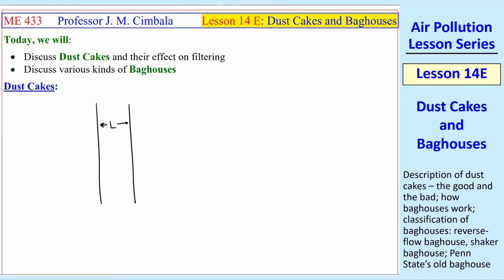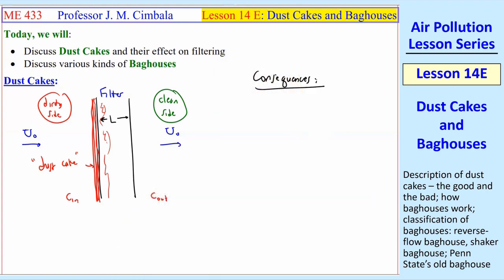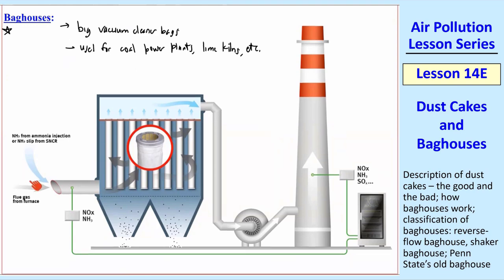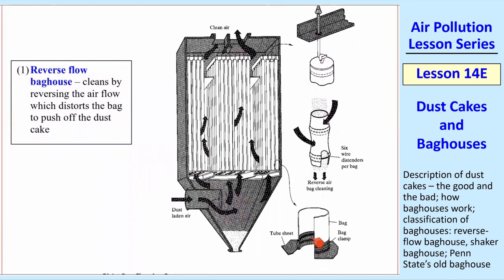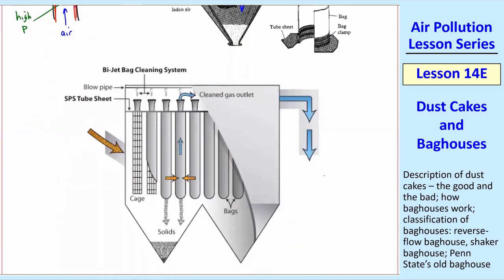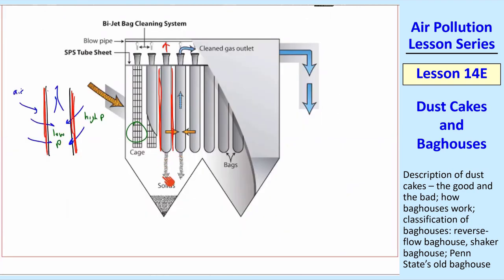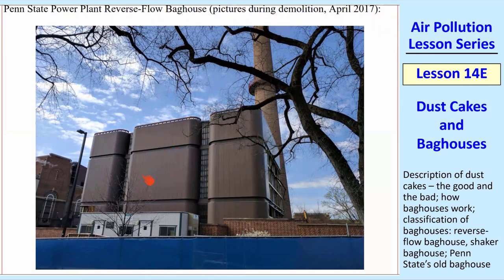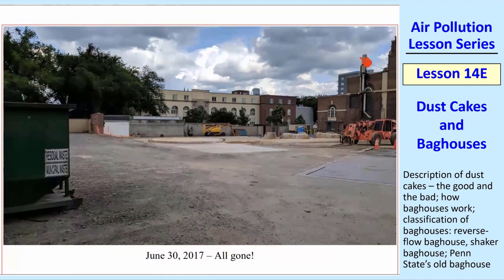Air Pollution Lesson 14E: Dust Cakes and Baghouses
Air Pollution Lesson Series - Lesson 14E: Dust Cakes and Baghouses

In this 8-minute video, Professor Cimbala defines a dust cake, namely, the build-up of particulate matter on the dirty side of an air filter. He explains how the dust cake has both advantages and disadvantages. He then describes the two most common types of baghouses, which are basically large vacuum cleaners for coal-fired power plants and other operations. Finally, he shows some photographs of Penn State's old baghouse and smoke stack that were demolished in 2017.